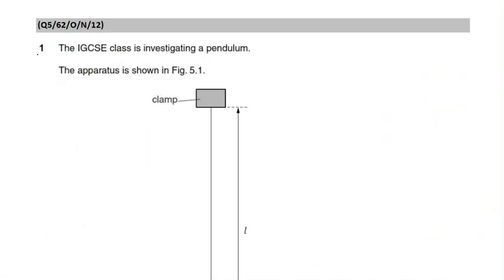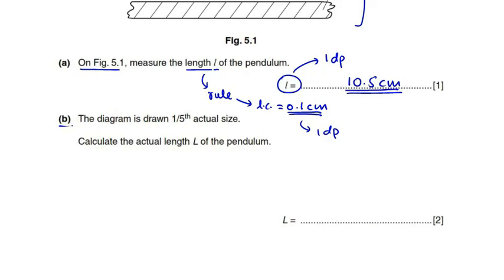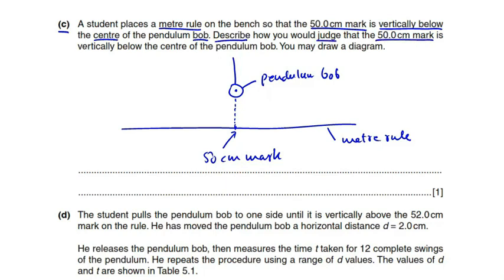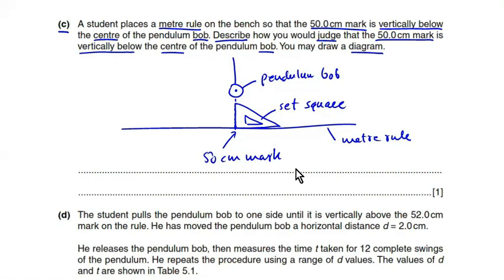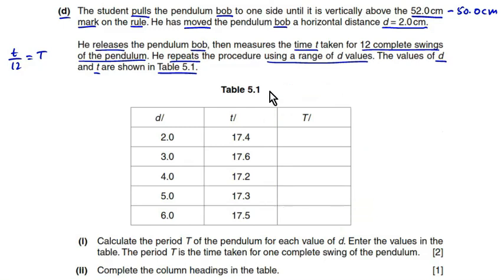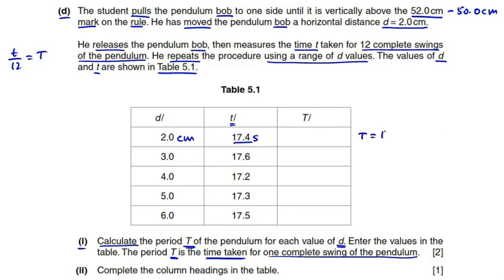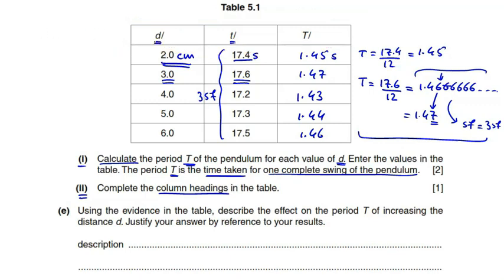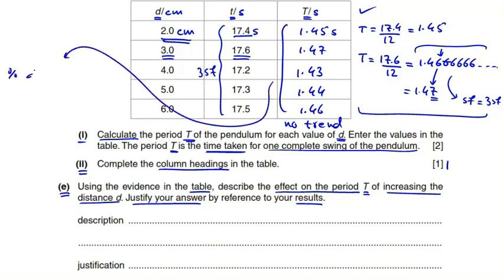IGCSE Physics ATP Paper Crash Course _ Lesson 1.3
ATP paper workbook